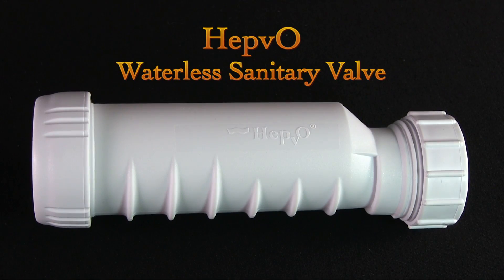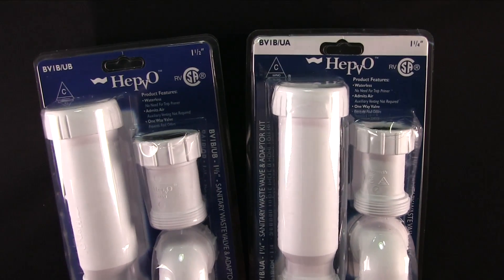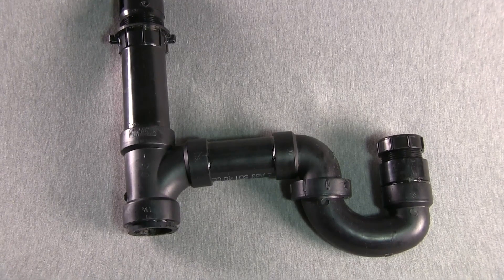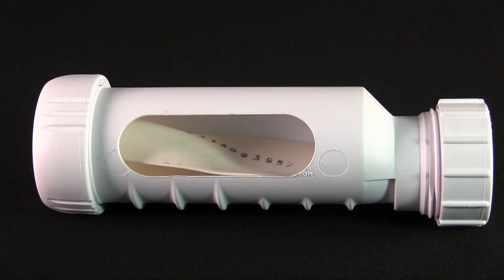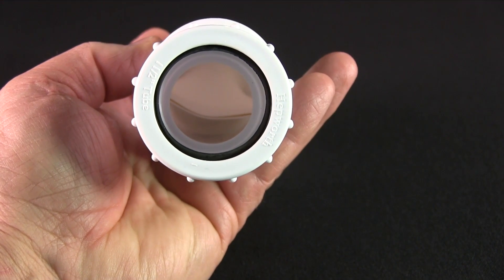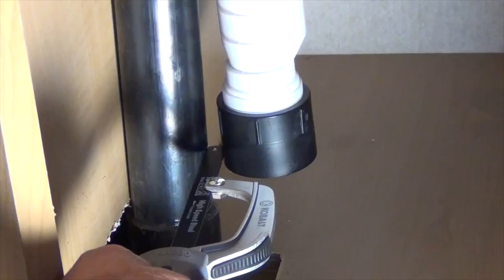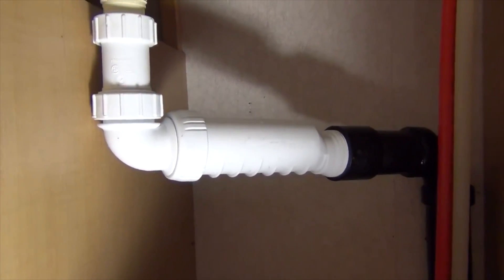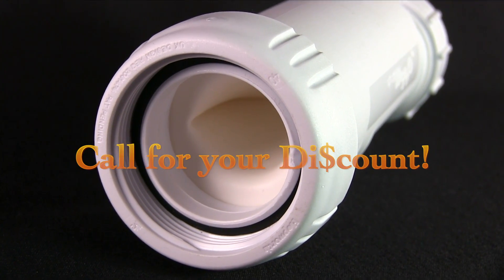Save Space with the HepvO Waterless Sanitary Valve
Save space under the sanitary fixtures in your motorhome by replacing the traditional water-seal trap with the HepvO valve. It can be installed vertically or horizontally (with an adapter) to maximize space savings. Gary Bunzer shows how to replace your original trap and extra fittings with HepvO sanitary valves. Aftermarket kits are available, although many RV builders are including it in their new  RVs.